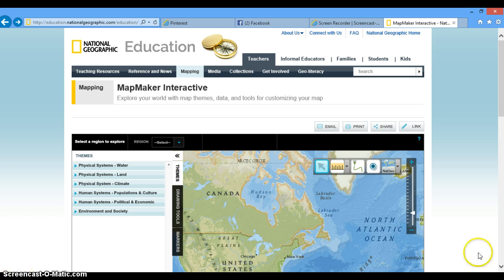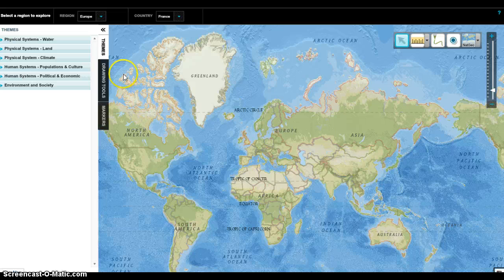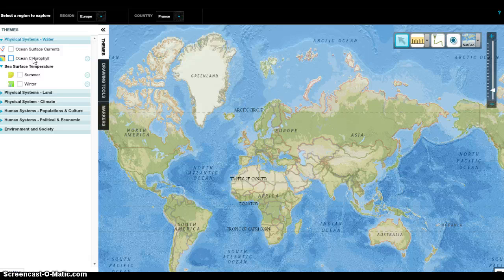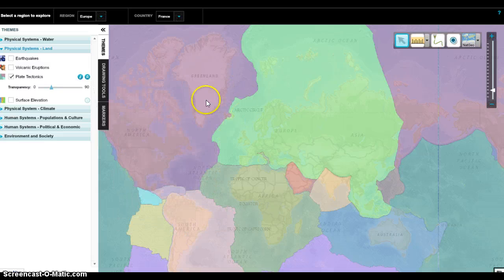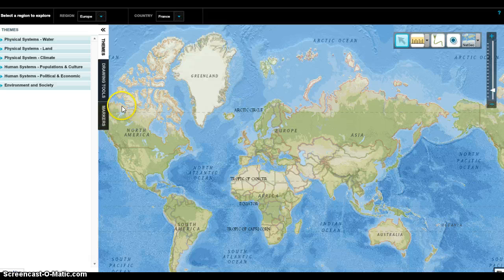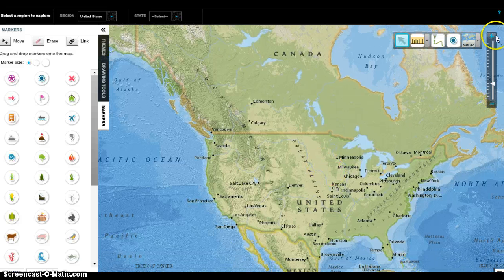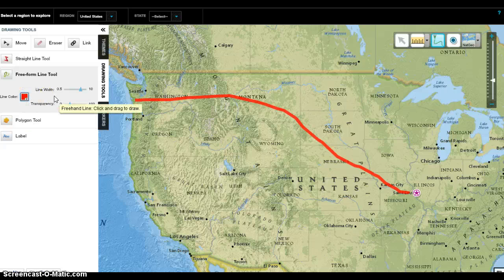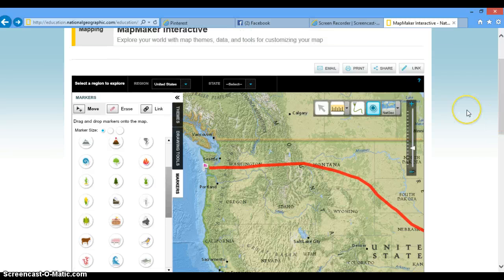MapMaker Interactive Tutorial